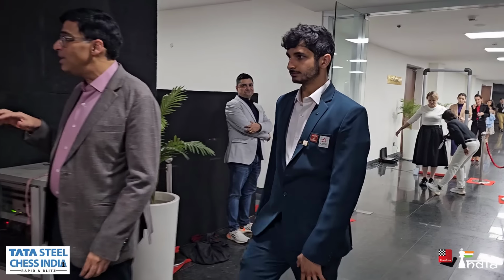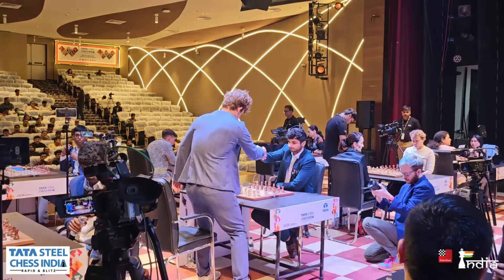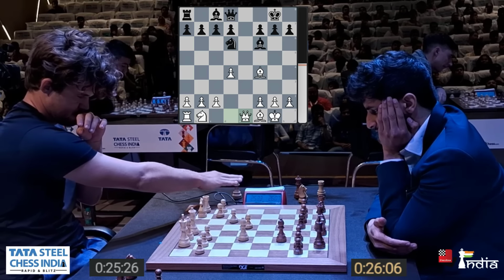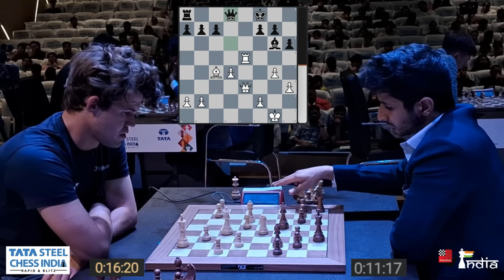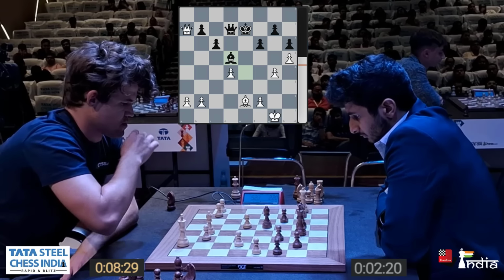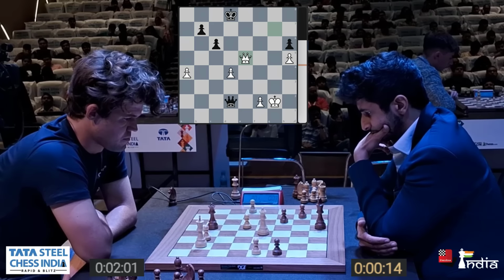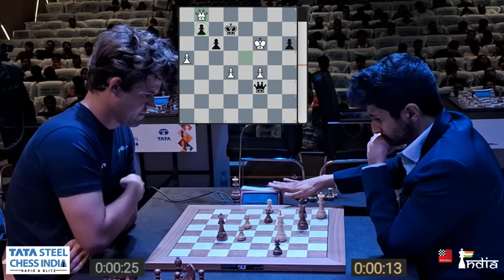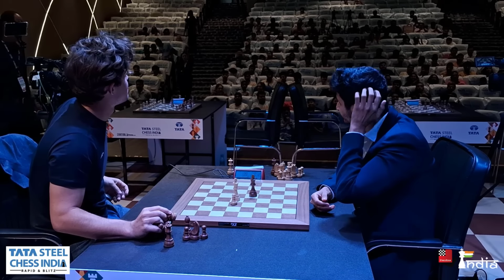GOAT for a reason | Magnus Carlsen vs Vidit Gujrathi | Tata Steel Chess India Rapid 2024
Many people call him the Endgame GOAT (Greatest of All Time) but why exactly? In this video, we get to see the amazing side of Magnus Carlsen - the way he grinds and creates chances! That too against the extremely well prepared and super solid Vidit Gujrathi. An epic 3rd round clash at the Tata Steel Chess India 2024. Commentary by IM Sagar Shah.